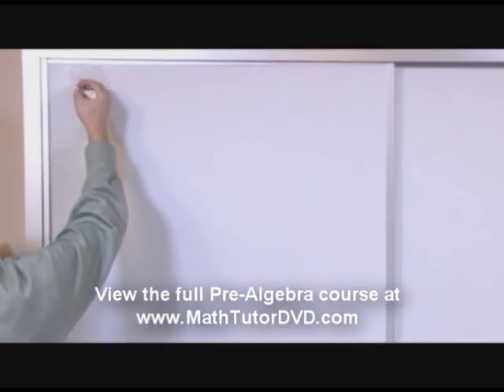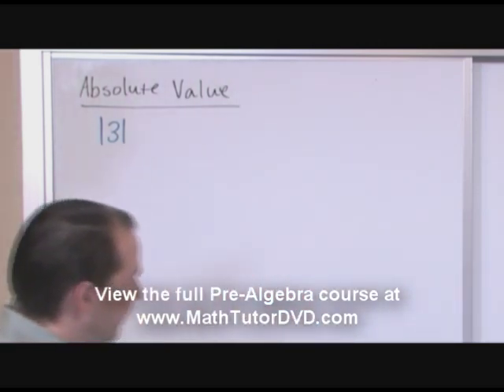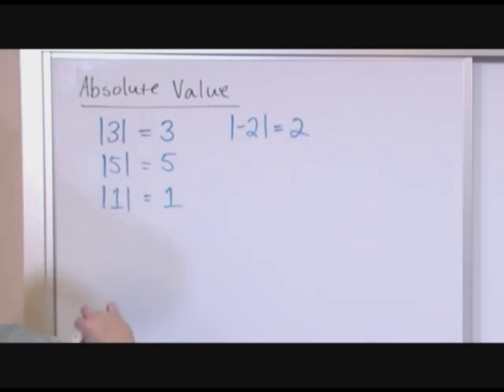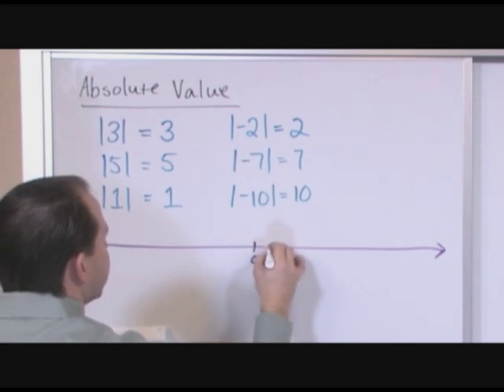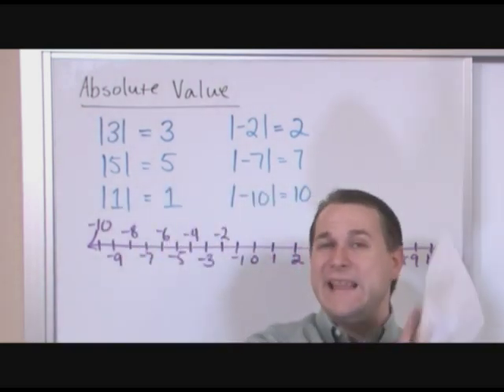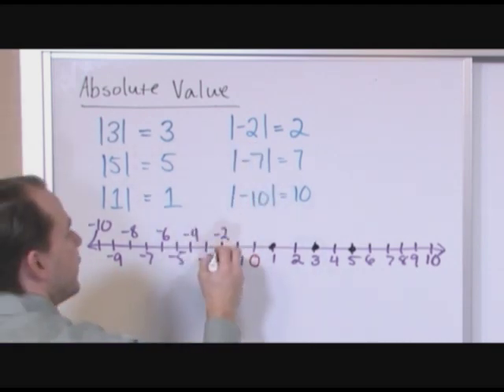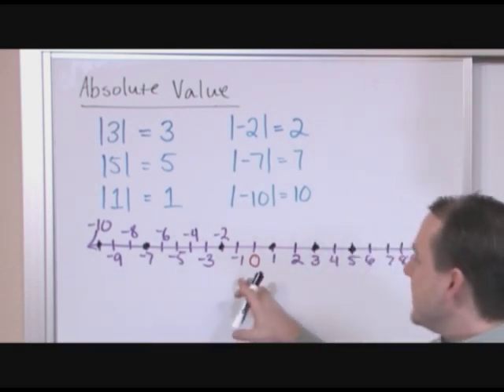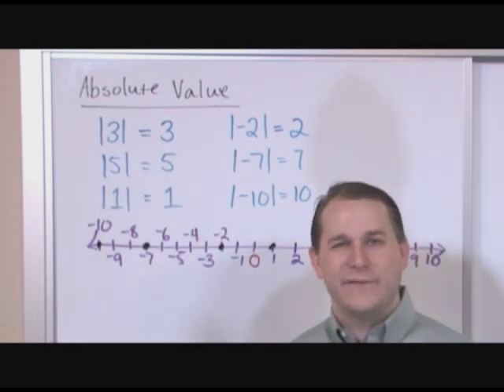Absolute Value (Pre-Algebra Tutor @ MathTutorDVD.com)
This clip introduces the concept of absolute value in Pre-Algebra.